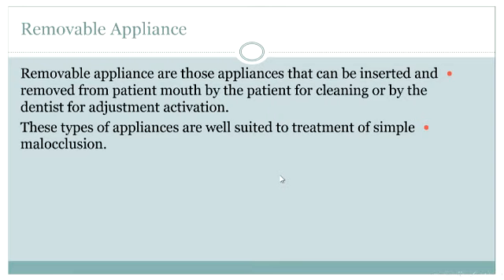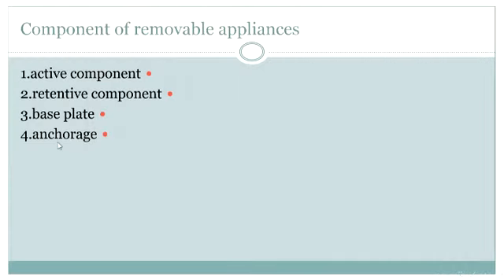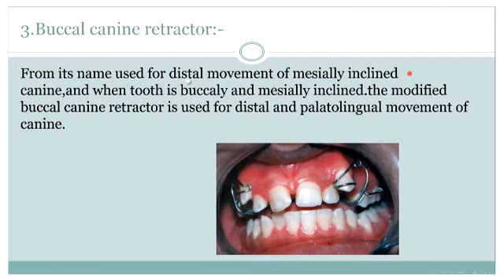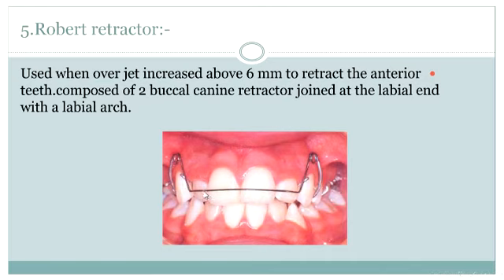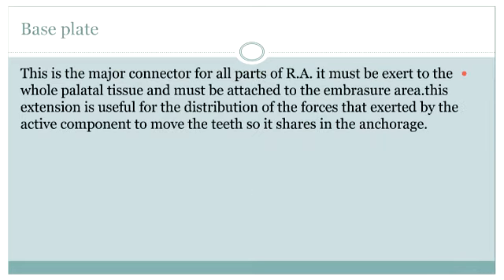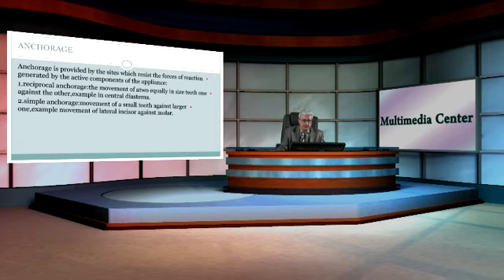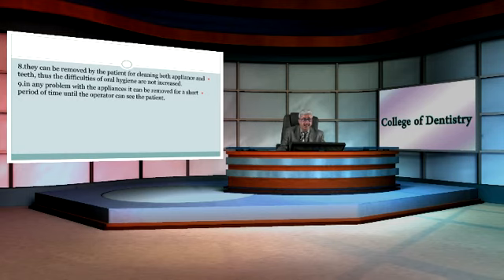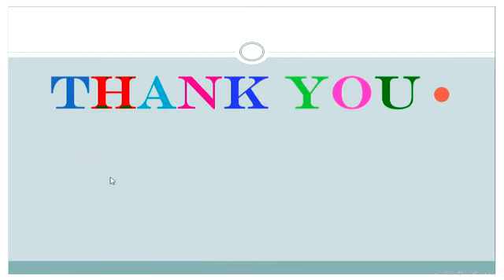ا.د وسام وهاب صاحب الحمادي